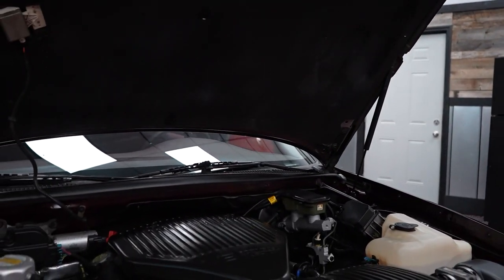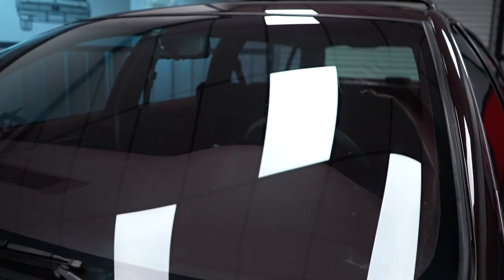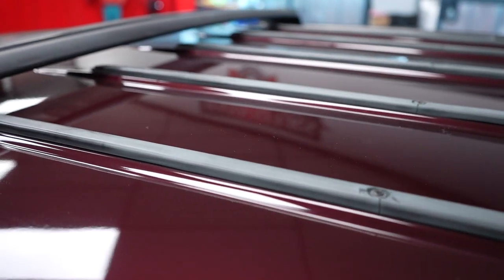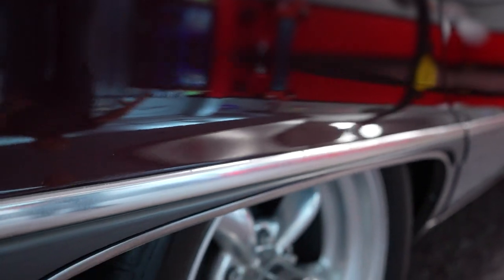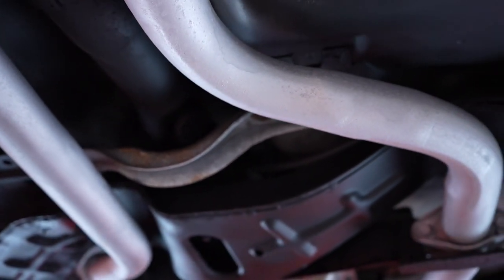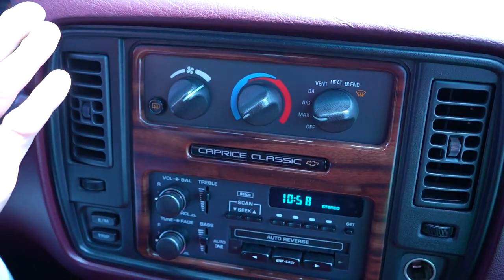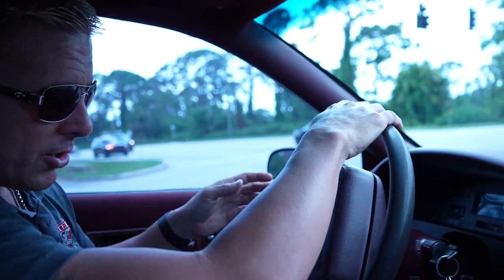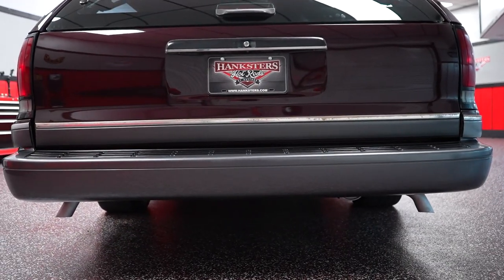1994 CHEVROLET CAPRICE WAGON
Come check out our Caprice here at Hanksters in Daytona Beach, Florida.